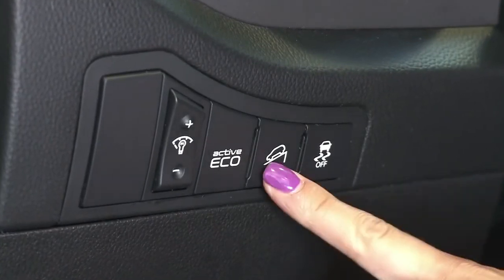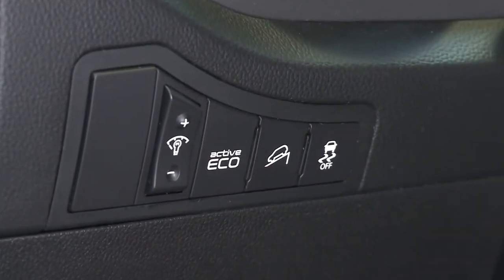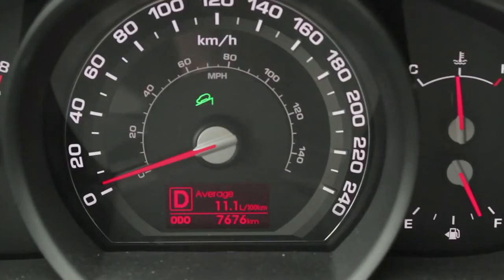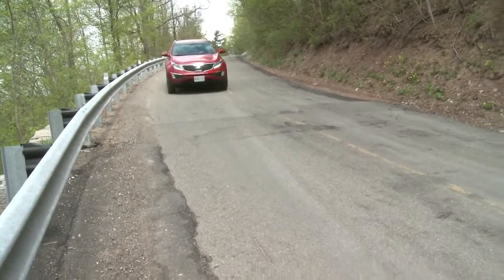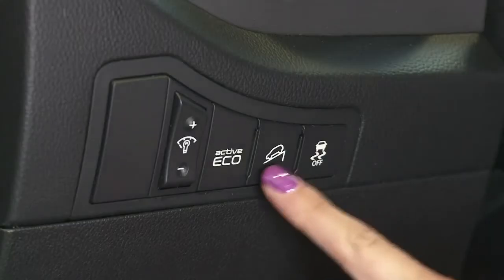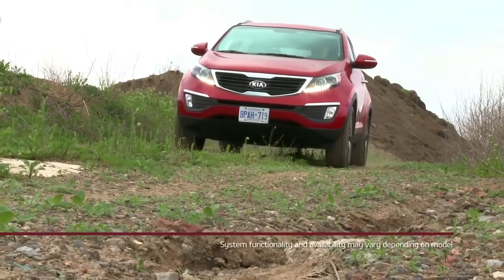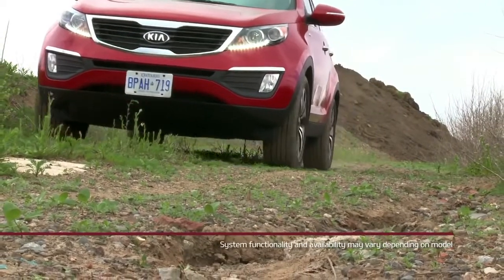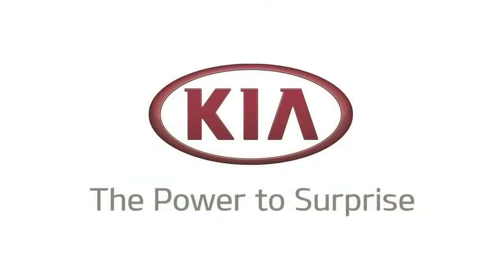Kia Downhill Brake Control Guide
KIA Owners: Kia Downhill Brake Control Guide